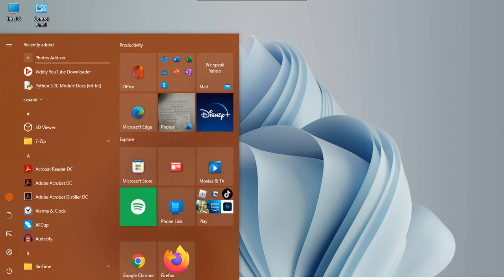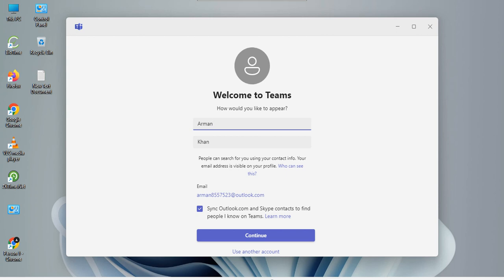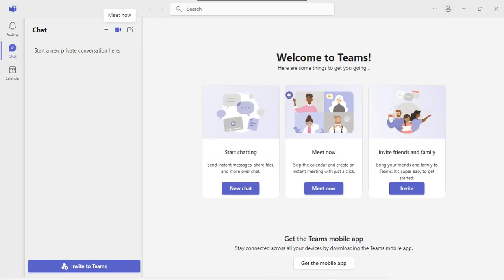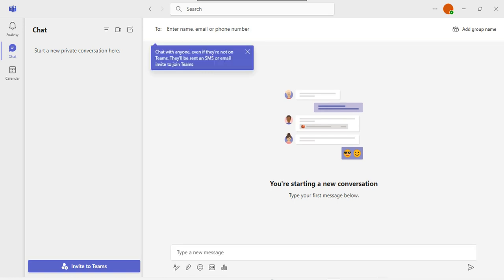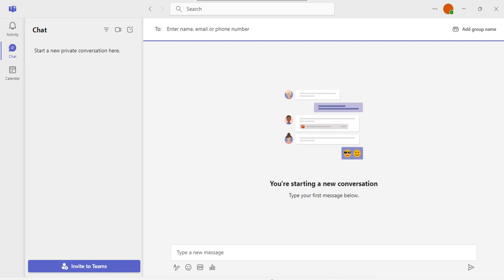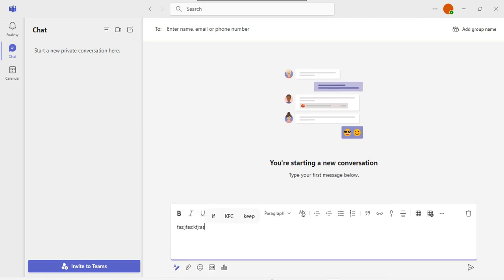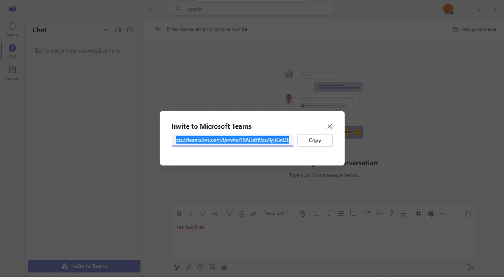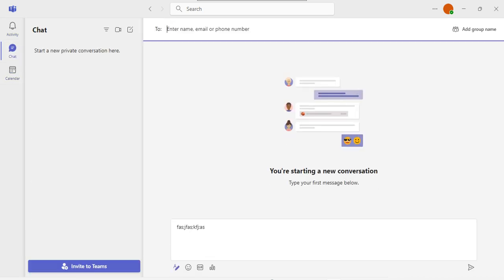How to Use Teams Chat in Windows 11